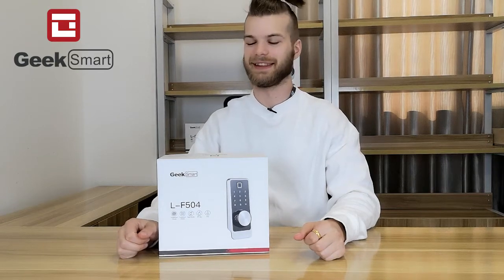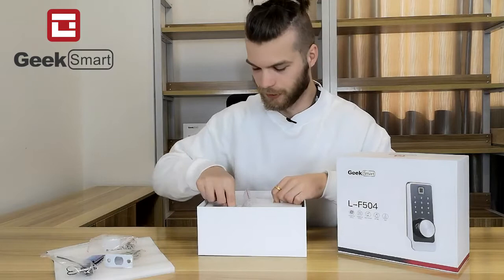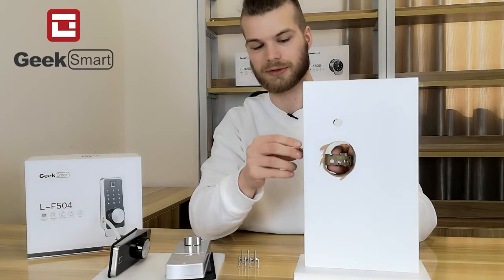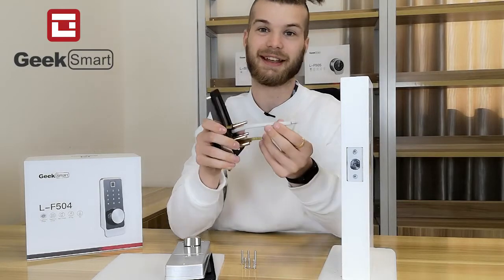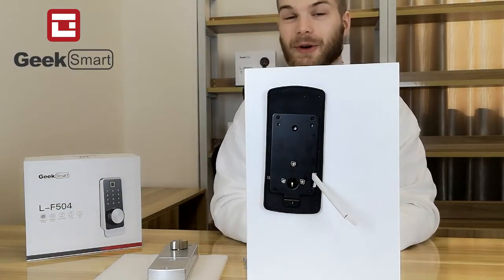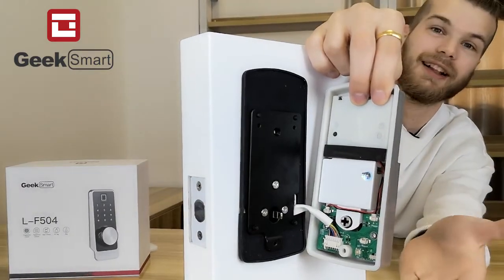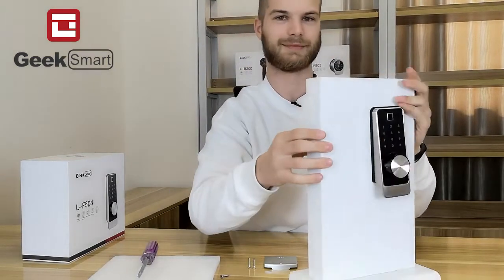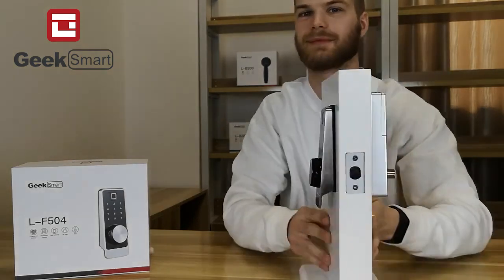How to Setup Fingerprint Door Locker | Geek Smart L-F504 Installation Tutorial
• KEYLESS ENTRY DOOR LOCK- No more fumbling around for keys when you’re trying to unlock your door. Unlock in 5 ways – password, fingerprint, IC card, smartphone, or just mechanical key. Geek Smart electric Lock can identify Fingerprint in 0.3 seconds, just one touch to unlock your door with your fingerprint.

• AUTOMATIC LOCKING - A door sensor detects when your door is closed and locks it automatically Keeping your home secure even when you’re in a hurry. Adding to it the touchscreen makes unlocking simple and quick

• STABLE STRUCTURE - Made of Zinc Alloy stainless steel, durable and secure ready to protect homes in any location. This Digital electronic door lock is perfectly suitable for harsh environments. (Waterproof Level: IP54; Operating Temp Range: -40 ℉ ~131℉ )

• RENTAL HOSTS & HOMEOWNERS – Geek Smart Biometric door lock is a great solution for your property management or self-housing resident. Seamlessly integrates with Airbnb and HomeAway for simplified check-in and check-outs. Easy to generate code remotely and share it with your visitors.

• DIY INSTALLATION - The simple installation takes minutes with a screwdriver. Design for both left-handed and right-handed doors. Suits for adjustable hole backset 2-3/8" or 2-3/4" (60mm-70mm), which fits most of the standard doors.

► Call Toll Free No: 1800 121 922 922